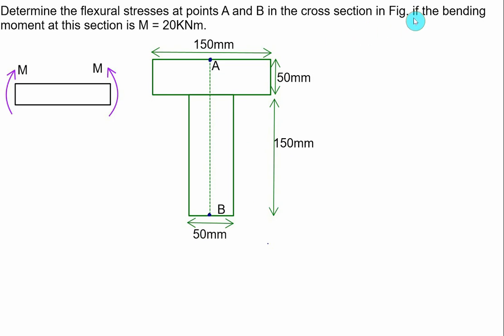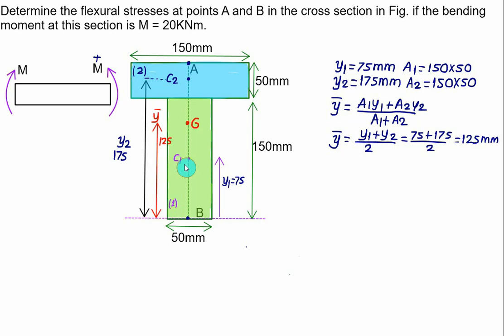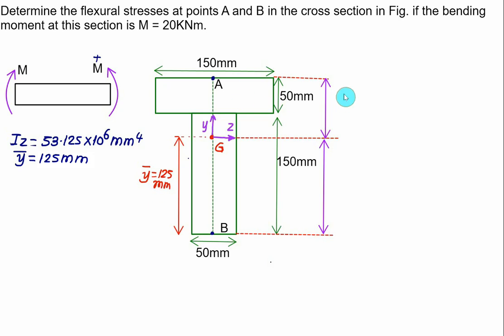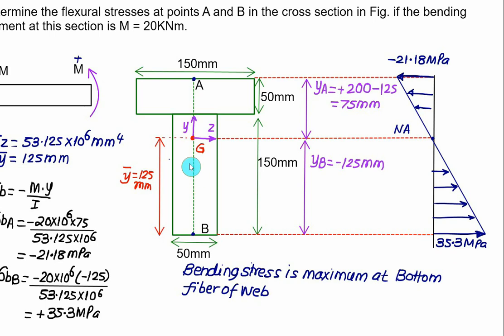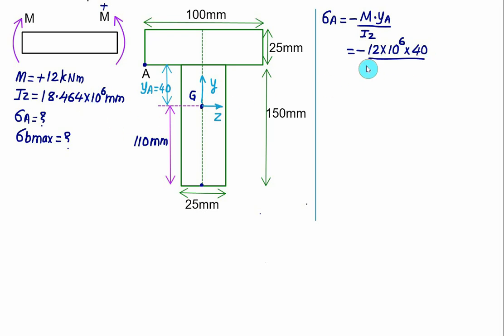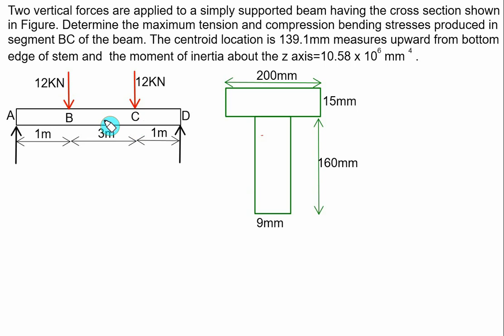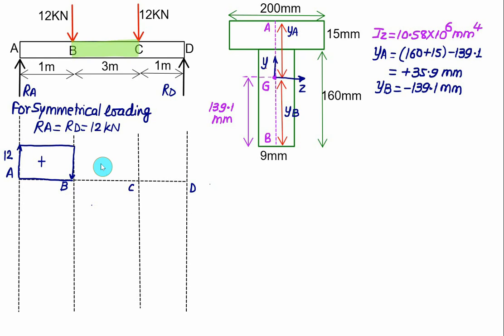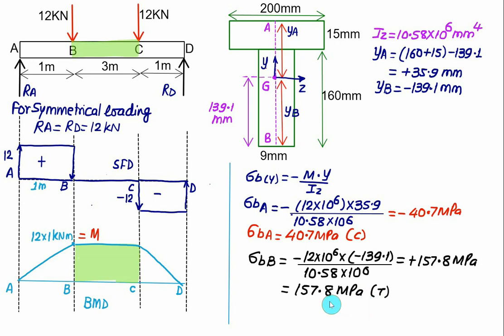Bending Stress 08 Bending stress in beams Tee Cross section Numerical 2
In this video, we will solve a numerical example on bending stress in beams with a Tee cross section.

We will review the basic principles of bending stress and how they relate to the
material properties and geometry of a beam with a Tee cross section.

We will introduce the problem statement, which involves calculating the maximum bending
stress in a simply supported beam with a Tee cross section under a given load and span
length. We will explain how to approach the problem and show how to calculate the
bending moment and section modulus for the given beam geometry.

Next, we will use the flexure formula to calculate the maximum bending stress in the beam,
and we will explain how to interpret the results. We will use diagrams and equations to
illustrate key concepts and show how to apply them in practice.

Throughout the video, we will discuss practical considerations for designing beams with a
Tee cross section subjected to bending loads, including how to select appropriate materials
and cross-sectional shapes to ensure that the beam can withstand the bending loads.

By the end of the video, you will have a solid understanding of how to calculate bending
stress in beams with a Tee cross section, and how to analyze and design these beams when subjected to bending loads. You will be better equipped to design and analyze beams that can withstand different types of loads, and you will be able to make informed decisions
about material selection and cross-sectional shape.